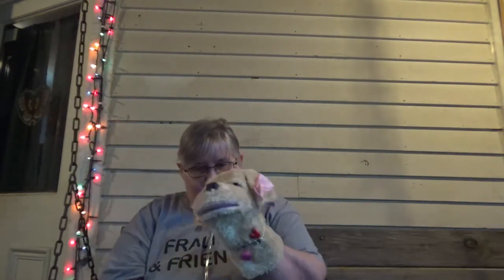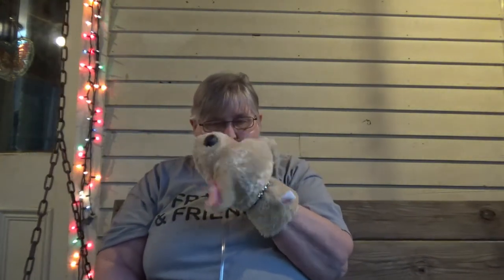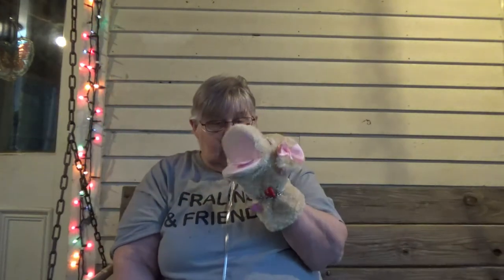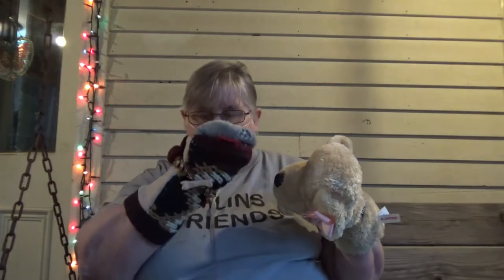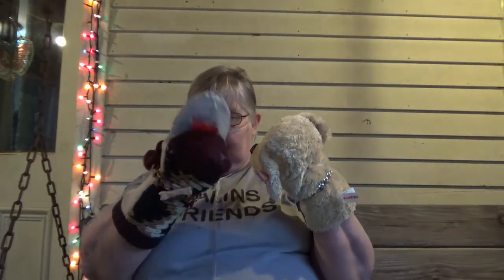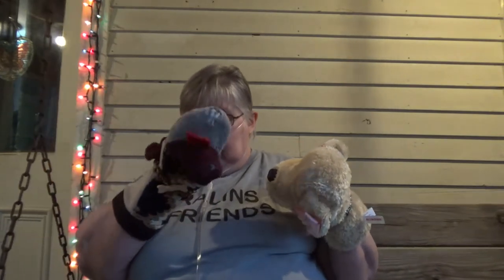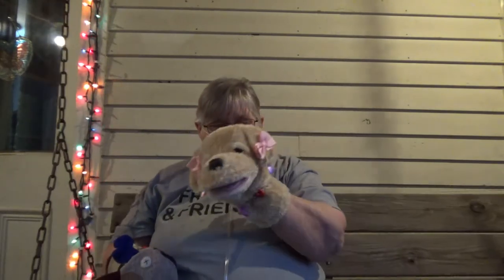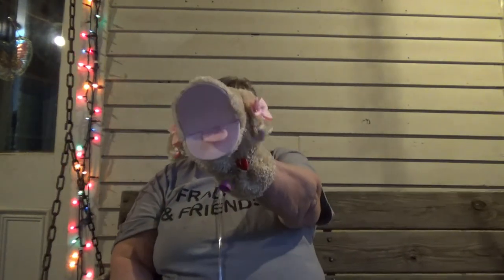Buster and Rosie visit me on the porch swing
Buster and Rosie, the puppet pups, let me take them for a swing on the front porch. It's not long they're telling me to clean their room.

For your book clubs, or for an individual to enjoy, these books are based on the same character.

These are also available in print at Amazon.com